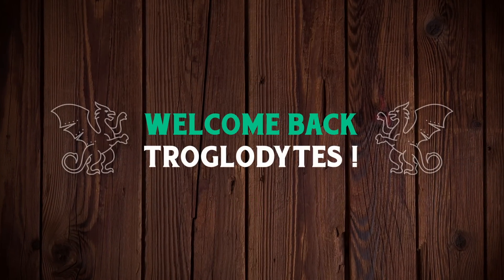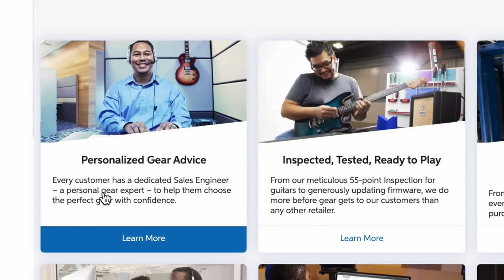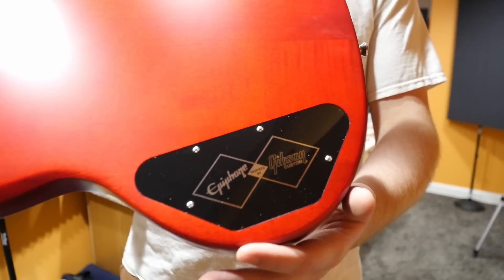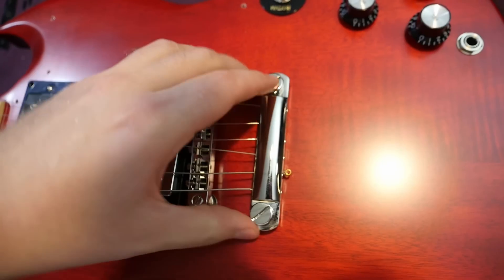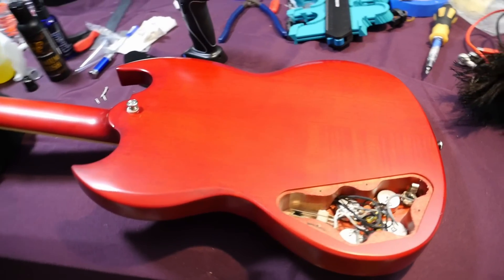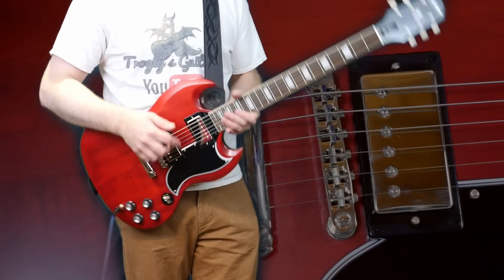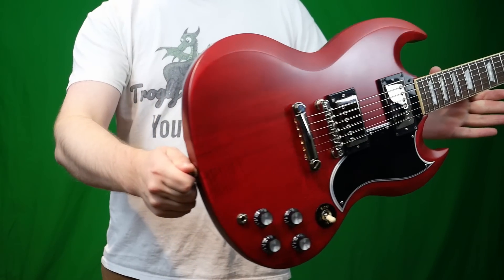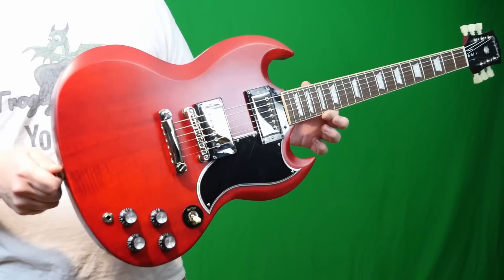Epi's New "Custom Shop" SG | 2021 Epiphone 1961 Les Paul SG Standard - Aged 60s Cherry Review + Demo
🐕 Episode Guide:
0:00 - Intro - Check Links in the Description
0:13 - About Epiphone Reissues / Unboxing
1:25 - Comparison to Other Epiphone SGs
2:45 - Sponsored Segment
3:41 - Other Specs
4:29 - Price Comparison
6:14 - First Impressions
7:37 - Case Candy
8:21 - Inside Look / Specs
16:20 - Tone Demo (Dirty)
17:45 - Tone Demo (Clean)
20:31 - Tone Demo (More Dirty)
22:10 - Final Thoughts

🎞️ Videos Mentioned:
0:14 This ONE Spec SAVED the Guitar! | 2021 Epiphone Joe Bonamassa Lazarus Les Paul 1959 Reissue Review
1:22 Gibson (Accidentally) Sent Me a FREE GUITAR! | 2021 Gibson 60th Anniversary 1961 Les Paul SG Custom
1:30 Is The New SG Worth It? | 2020 Epiphone SG Standard '61 Maestro Vibrola Vintage Cherry | Review Demo
6:05 I Bought a "Chibson" but Got a REAL Gibson!
6:40 I'm SERIOUSLY Impressed! | 2021 Alex Lifeson Epiphone Les Paul Standard Axcess Viceroy Brown Review